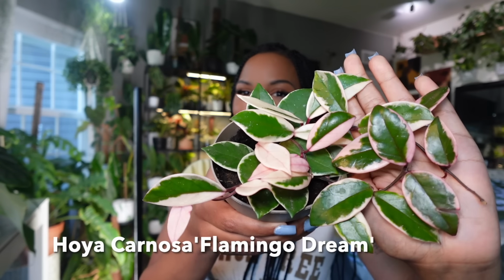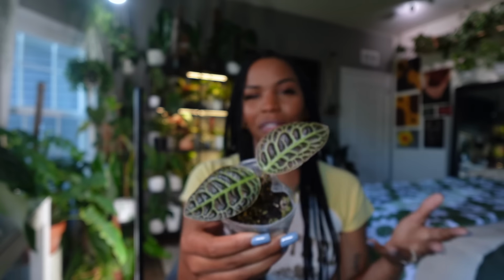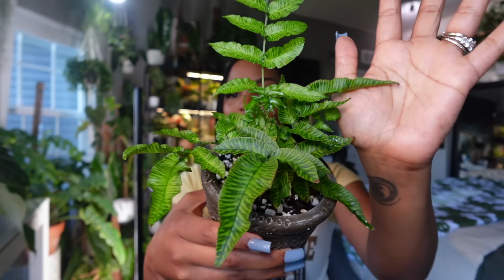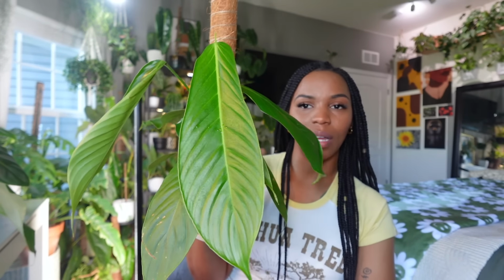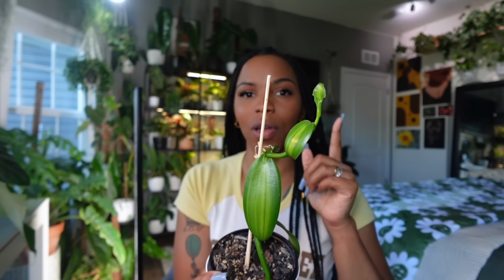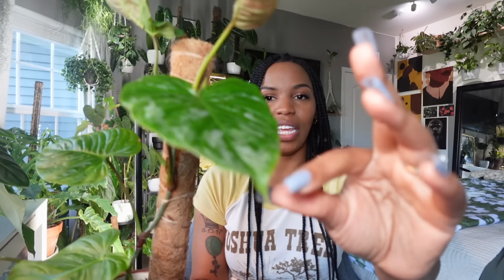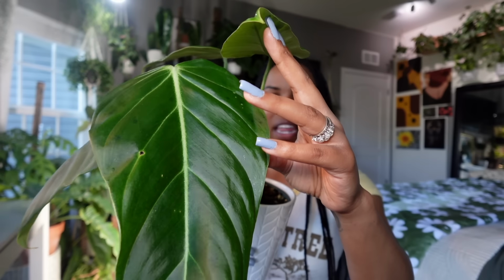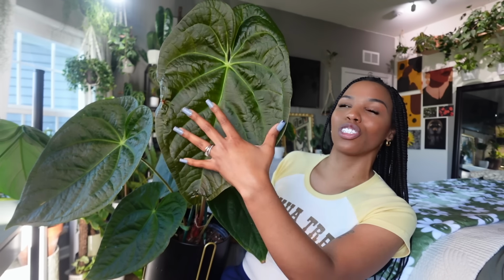I tried new plants and now I'm OBSESSED!🤩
I stepped out of my comfort zone with these and now I'm glad I did.